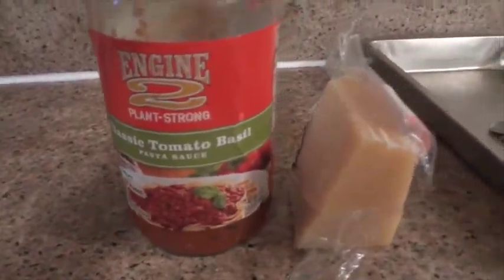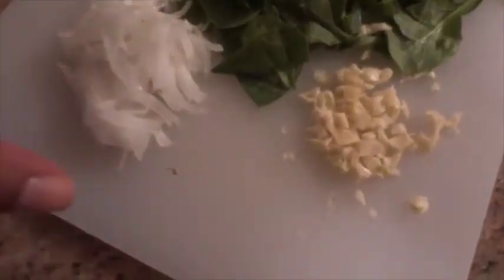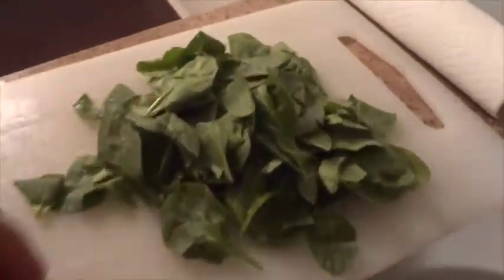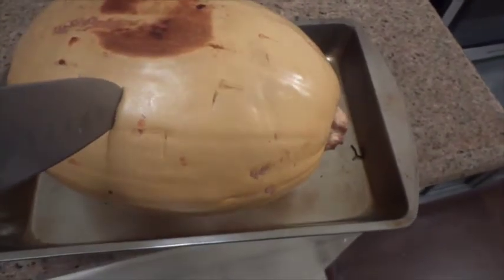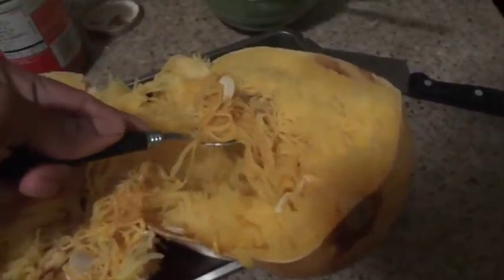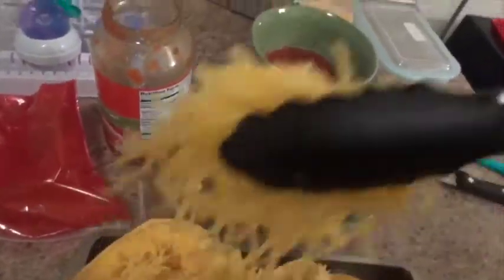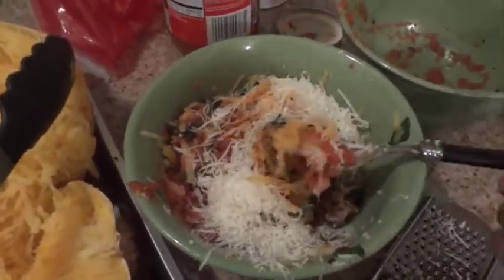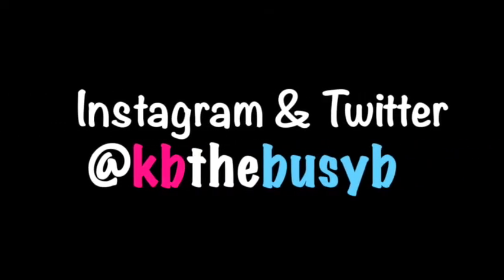cookin' with kb | Spaghetti Squash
Directions:
1. Stab squash all over with a knife or fork.
2. Place in oven at 375 degrees and back for 40min to hour.
(Make sure you rotate halfway through)
3. Remove when the knife goes in and comes out easily.
4. Cut in half and scoop out seeds.
5. Fork out squash.
6. Add any sauce or toppings you like!